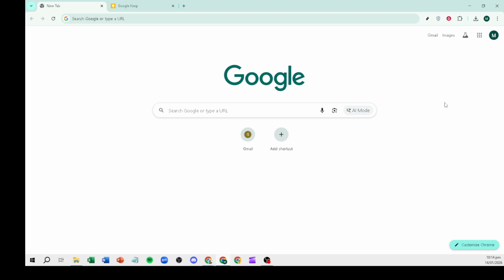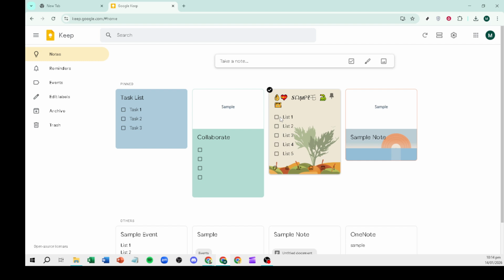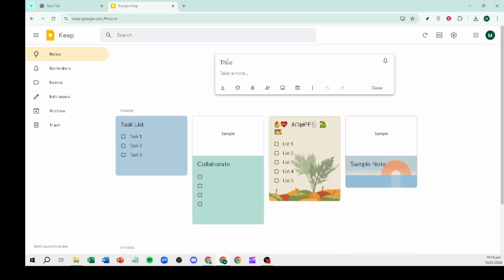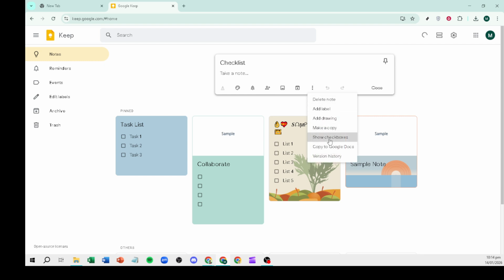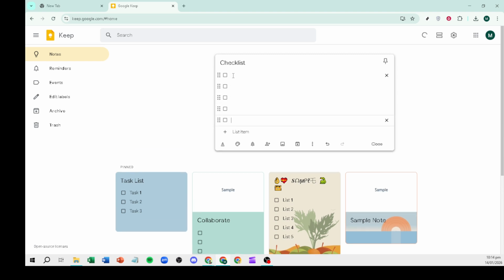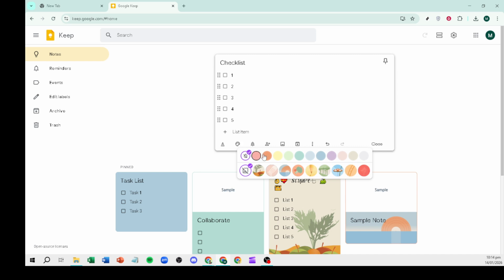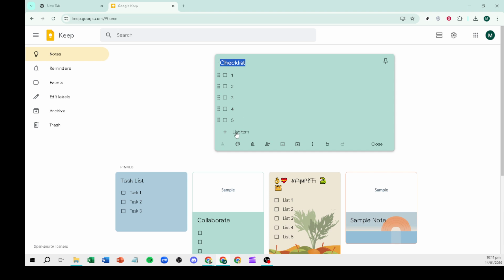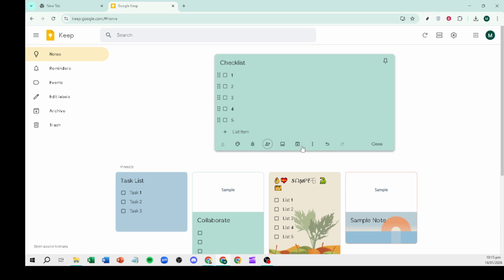How to Use Google Keep for Productivity & Notes [Full Guide 2026]